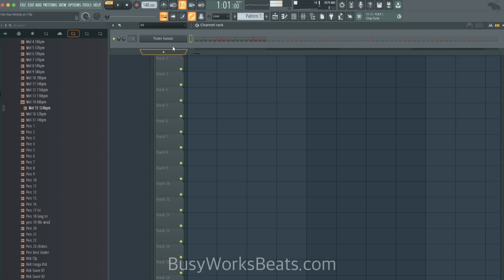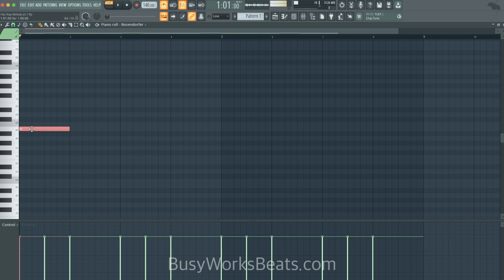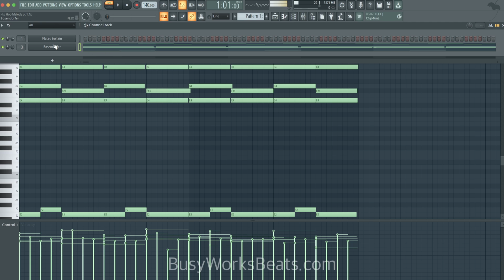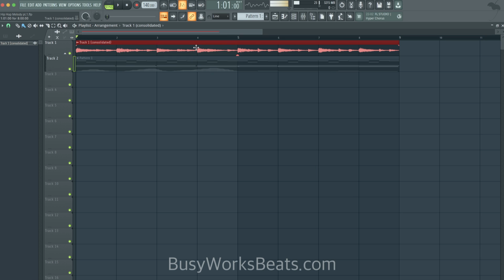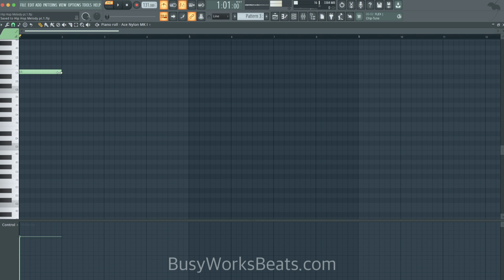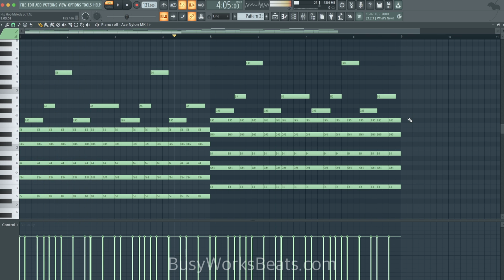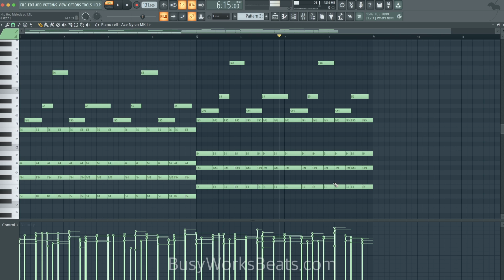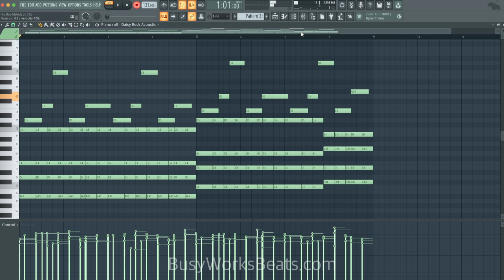FL Studio Hip Hop Melody Tutorial